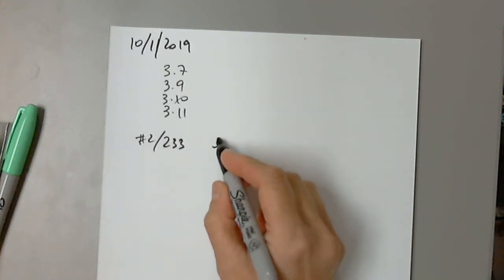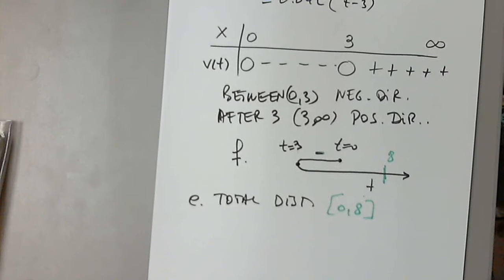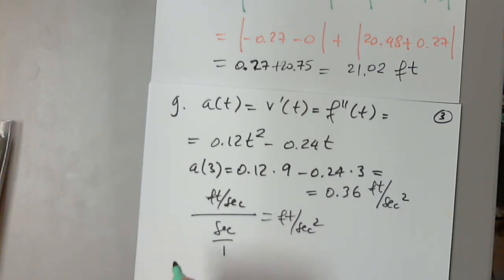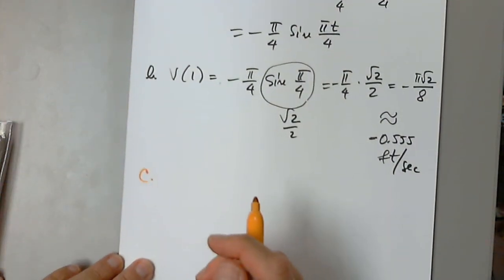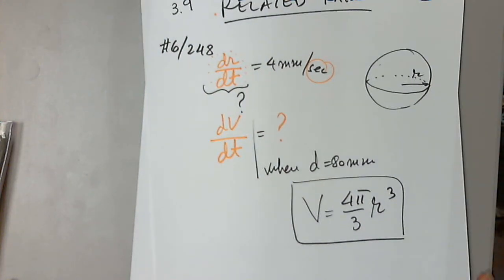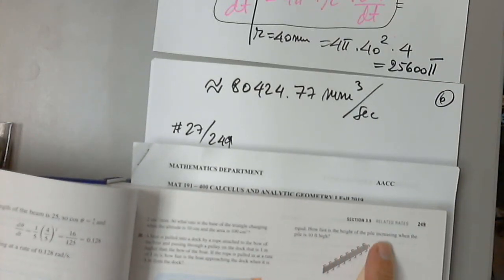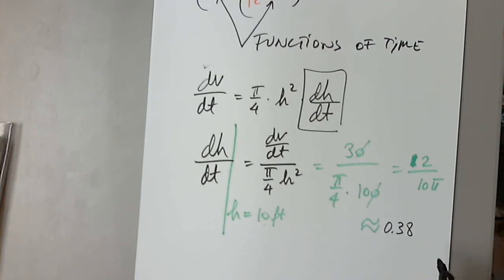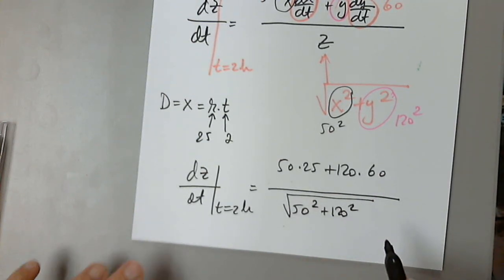MAT 191 400 SECTIONS 3.7 AND 3.9 PART 1 OCTOBER 1